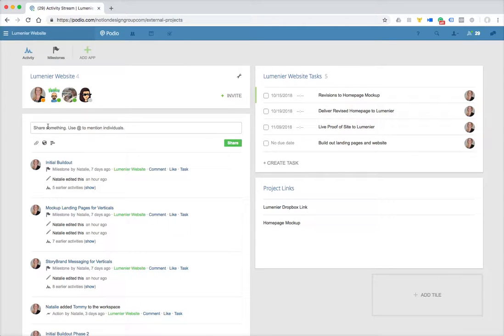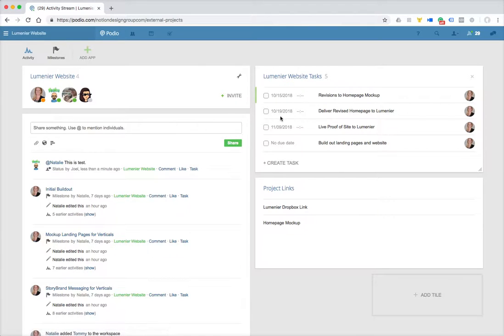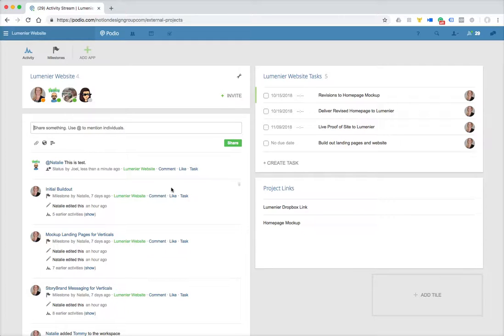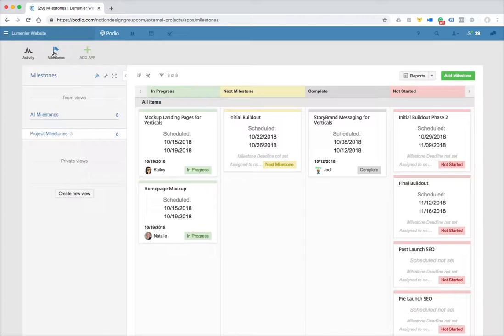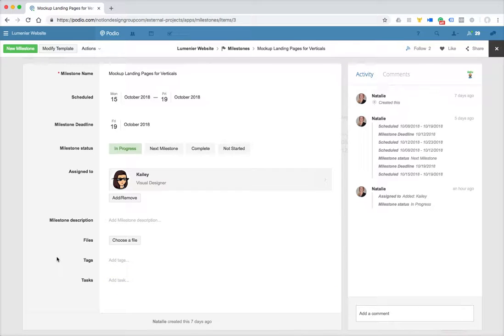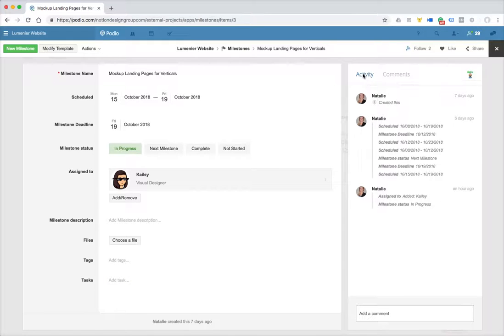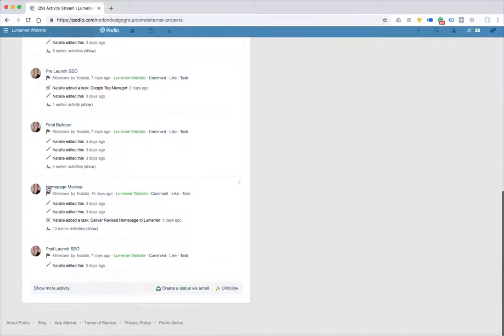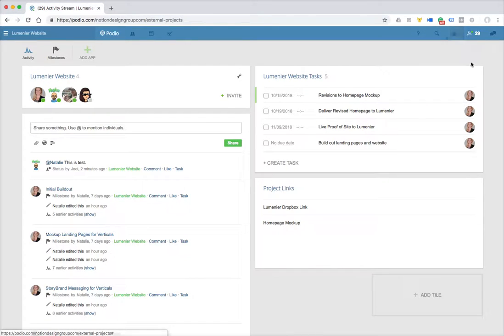Lumenier - Project Workspace Intro